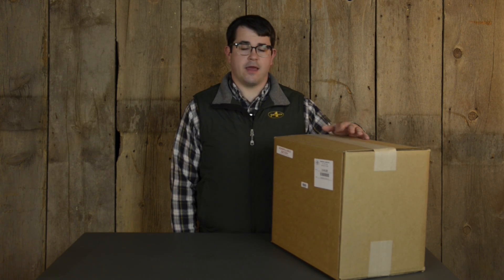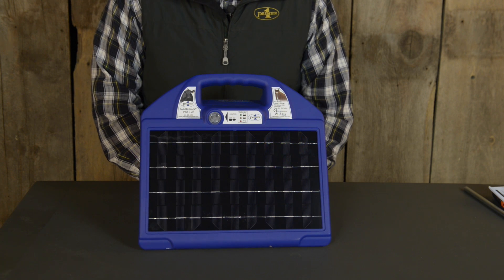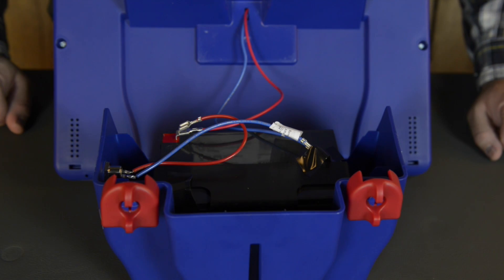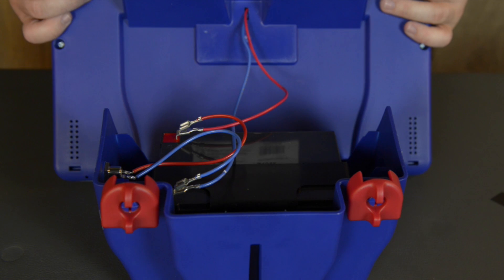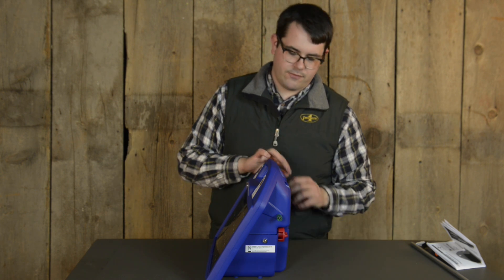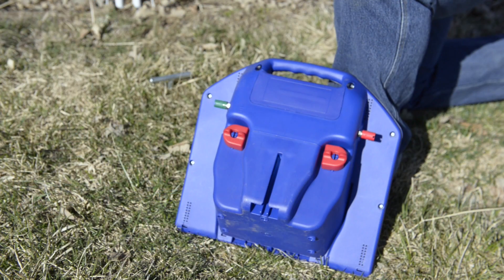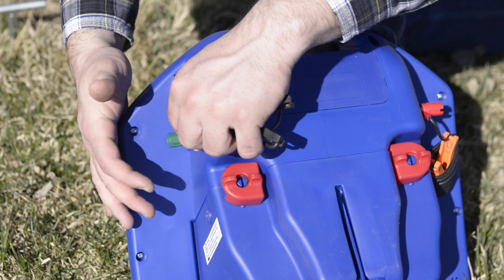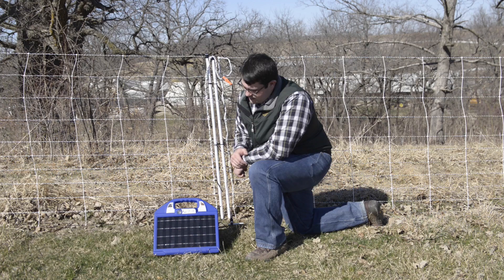IntelliShock PRS-I 25, PRS-I 50, PRS-B 50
How to set up and install a Premier 1 Supplies IntelliShock PRS-I 25, PRS-I 50 and PRS-B-50 Energizer. Includes information on battery connections, solar panel orientation and connecting the energizer to the fence.